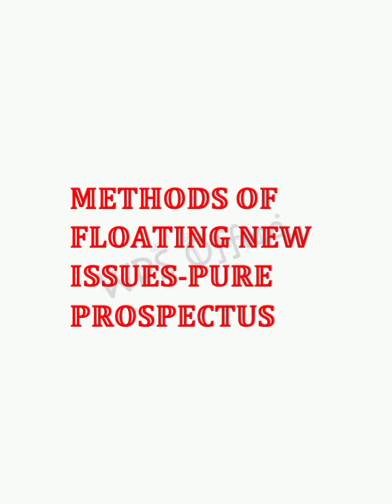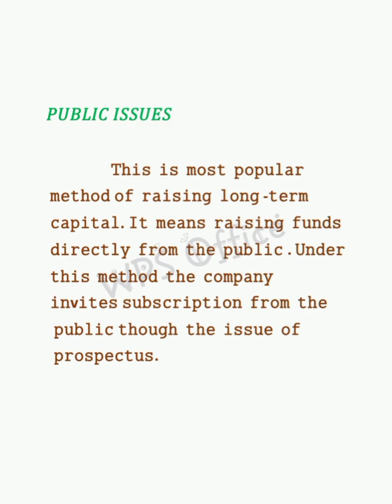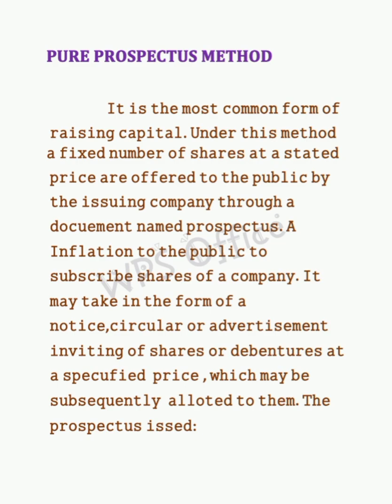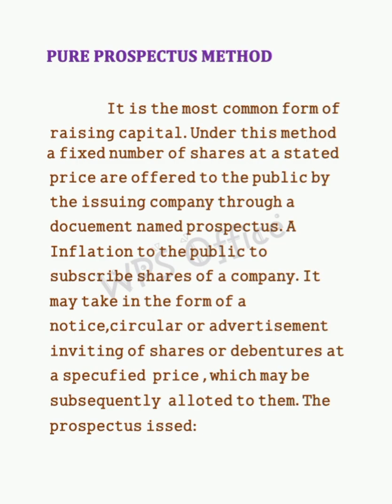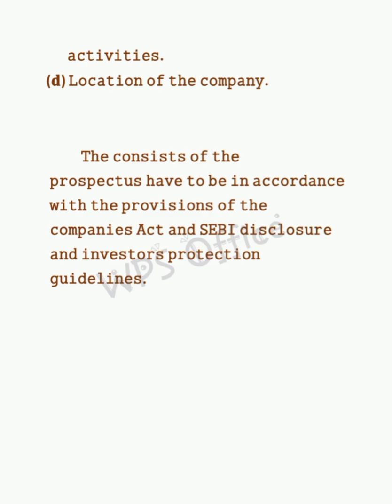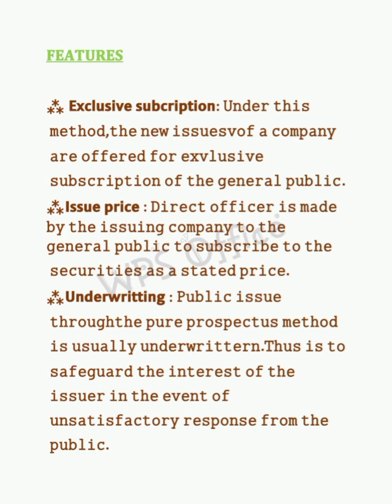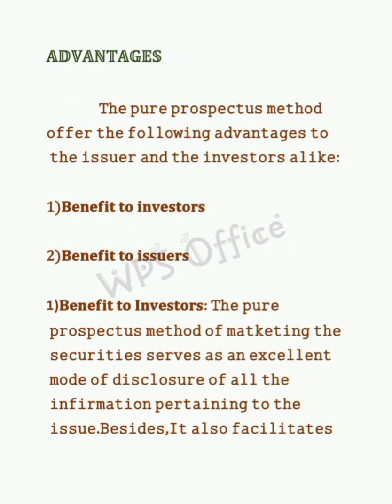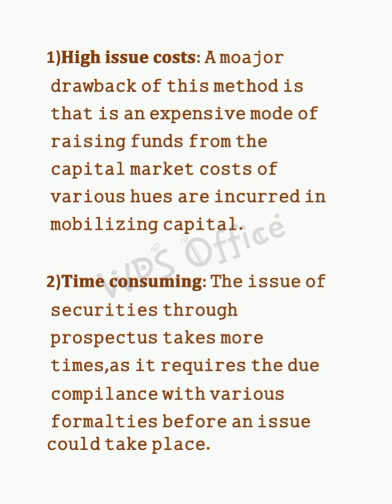Capital Market Seminar # 1 | Methods of Floating New Issues Pure Prospectus Method | BA Economics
methods of floating new issue in capital market,issue through prospectus,floating new issues,issue process of bonds, Indian  company prospectus,what is company prospectus,how to study company prospectus,securities act in india, ,the listing of stocks,government issues,provincial and municipal issues,instruments of international bond market,rights issues,KnowHive school of economics,economics of capital market